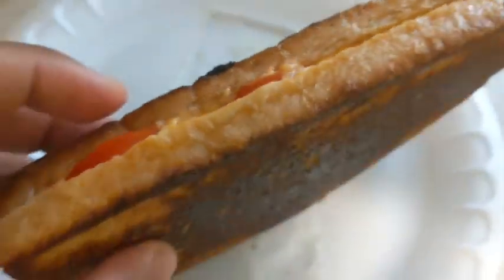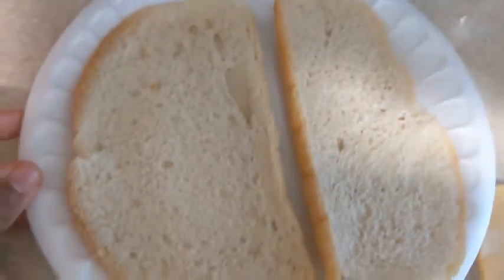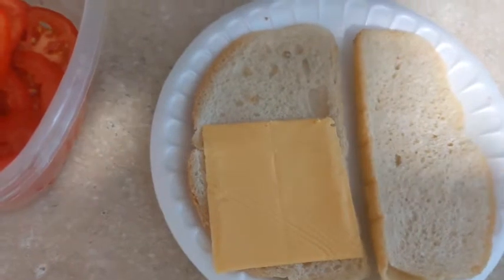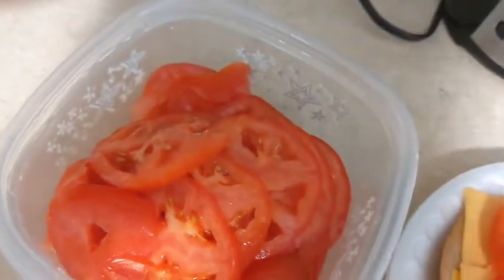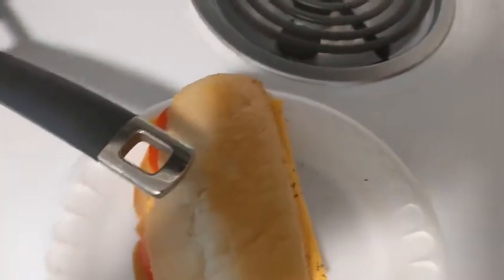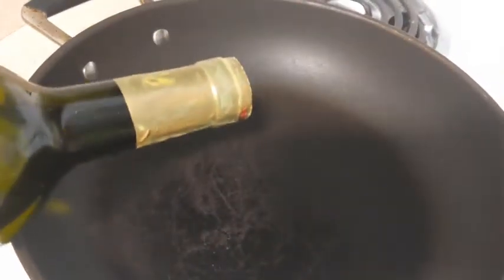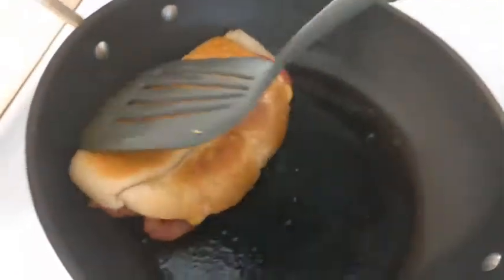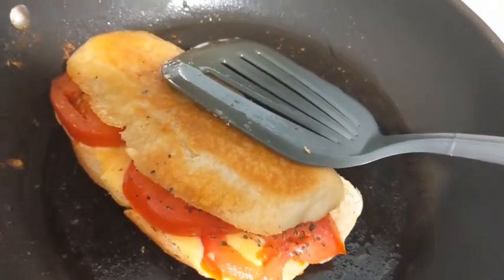⭕THE BEST TOMATO GRILLED CHEESE SANDWICH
Today I decided to make my famous tomato grilled cheese sandwich. They are so easy to make and they are delicious treat.

2 pieces of Goldminer California Sour Dough Bread
3 pieces of Kraft single cheese
3 slices of Inspired flavor by sunset tomatoes
Use olive oil to cook your sandwiches( IT'S HEALTHIER)

DID YOU ALREADY 👇
☑️START YOUR 8 WEEK THRIVE EXPERIENCE WITH LEVEL AT chrissy40.thrive2point0.com ( Free 25 credit to your account when you sign up😘
Go through the checklist make sure you have completed 👇

✅SEND ME A FRIEND REQUEST ON FACEBOOK